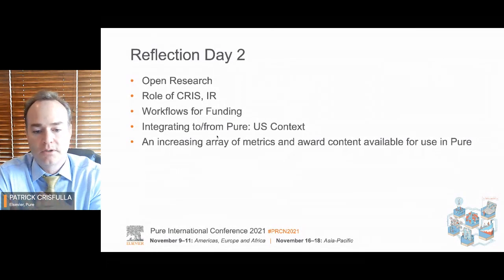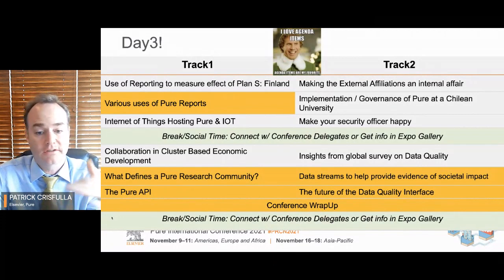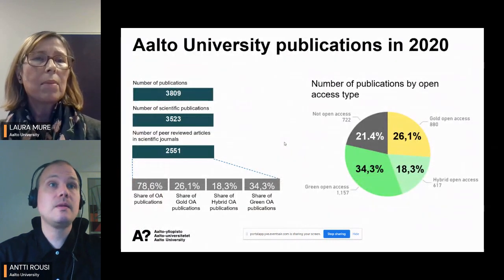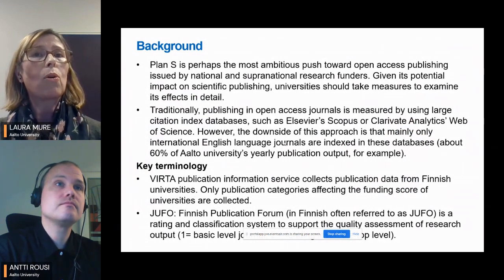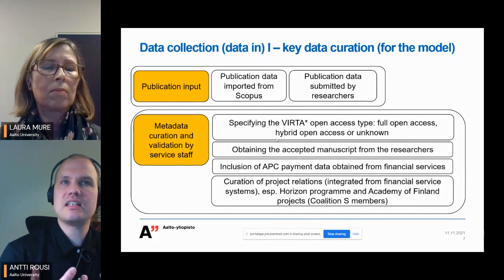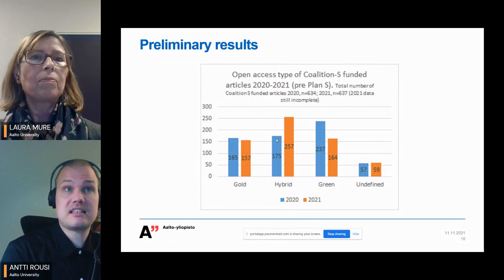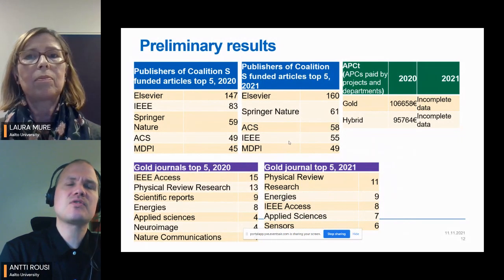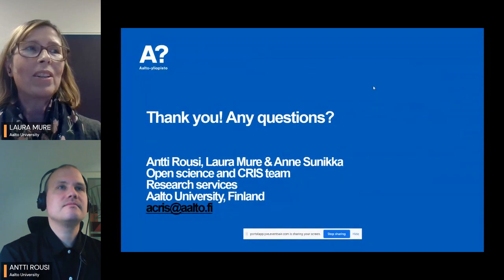Welcome back day 3 and Using new Pure Reporting Module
Plan S is perhaps the most ambitious push toward open access publishing issued by national and supranational research funders. Find out how the new Pure Reporting Module can be used to measure the effects of Plan S in the context of the Finnish national VIRTA publication data schema.

Speakers: Antti Rousi, Laura Mure (Aalto University)
Moderator: Baron Wolf (University of Kentucky)

Interested in collaborating? You can check the Pure Research Portal of Aalto University